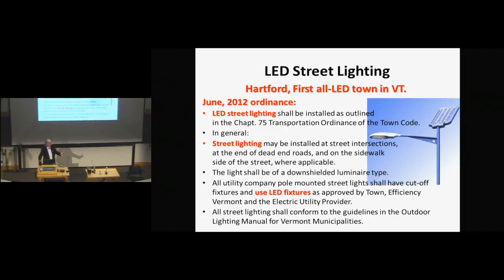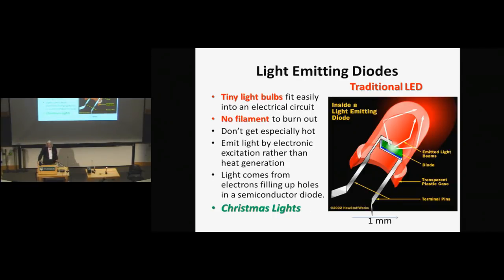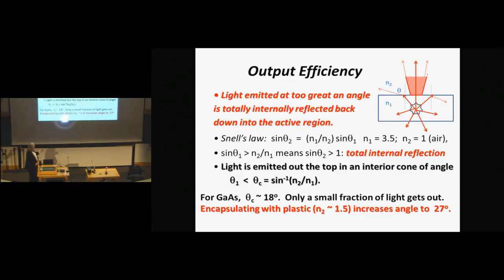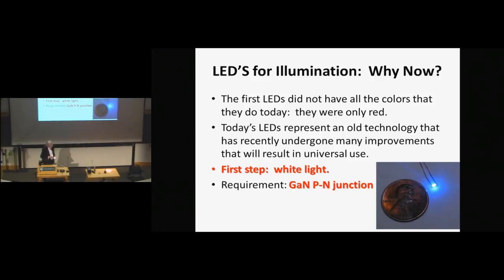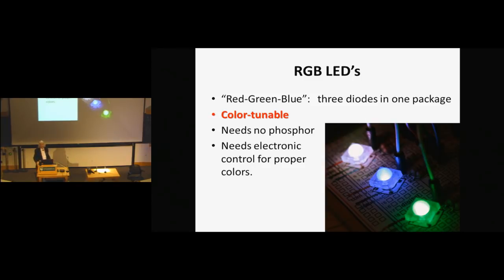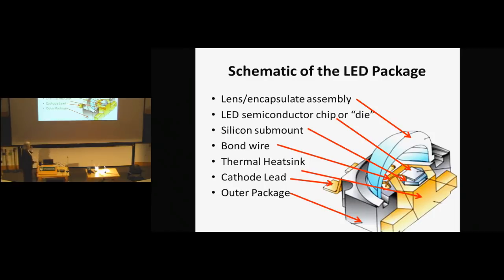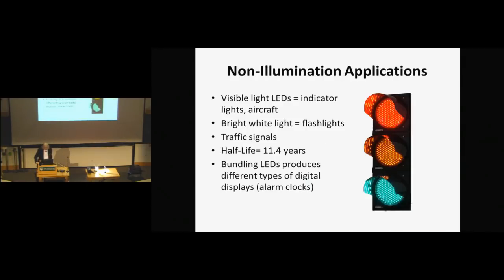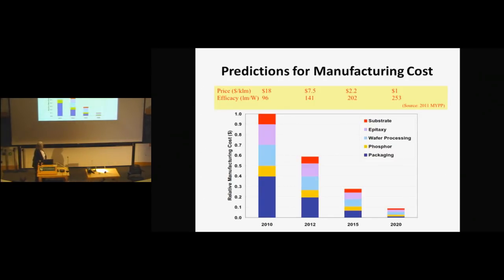Seminar: Are Light Emitting Diodes Revolutionizing Illumination Technology?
Dartmouth's Jones Seminars on Science, Technology, and Society.

"Are Light Emitting Diodes Revolutionizing Illumination Technology?"

Elsa Garmire, Sydney E. Junkins Professor of Engineering Sciences, Thayer School of Engineering at Dartmouth